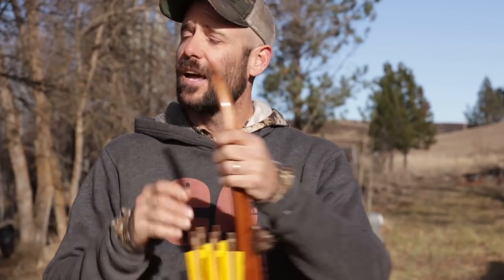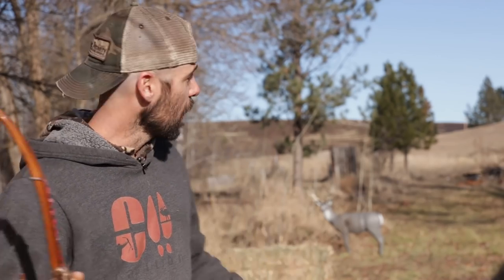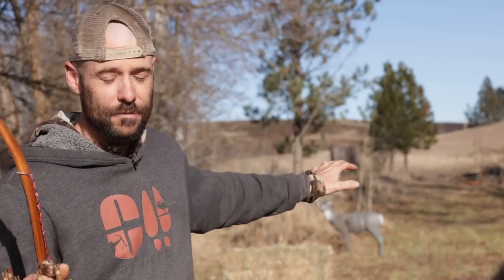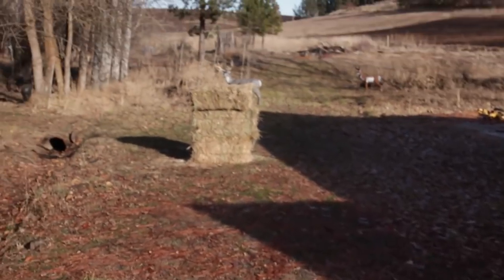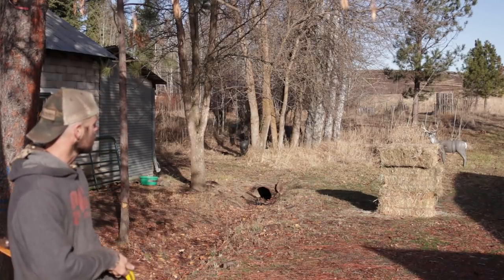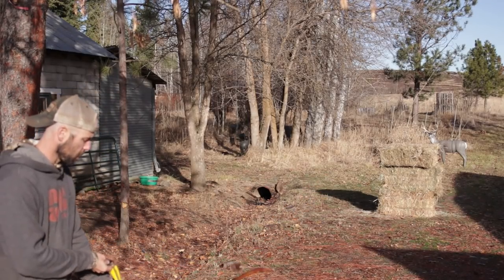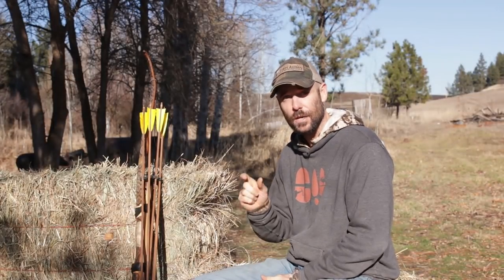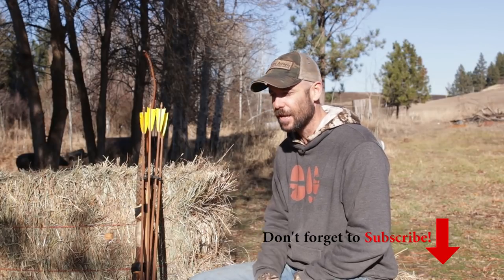Can a RECURVE Bow beat a COMPOUND Bow?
Can a recurve bow beat a compund bow in a shooting contest? Well, that depends! There's no disputing the precision of a well tuned compound bow in the hands of a skilled shooter. But there are certain situations where a recurve bow or longbow can make a shot that compounds just aren't capable of. In this video, Clay Hayes show how to use the versatility of a traditional bow and a few trick shots to beat a compound bow with a recurve in a shooting contest. But first, you've got to play a little trick on your compound shooting friend!

Compounds tend to shoot very fast and have flatter trajectories. Recurves and longbows tend to shoot much slower and the arc of the arrows are much more pronounced. We can use that trajectory to shoot over an object standing between us and our target. In this situation, the faster shooting compound wouldn't be able to clear over the obstruction.

The next shot requires us to shoot with our bow horizontal to the ground. With most compound bows this would be a difficult shot simply due to the arrow falling from the rest when the bow is tilted too much.

Of course this is all for fun and not truly a fair contest. But it's still fun to gouge your compound shooting biddies into a contest like this and watch them squirm when they realize they just can't make the shots!